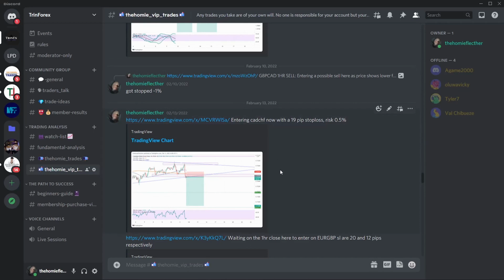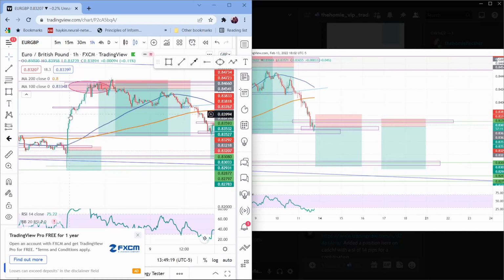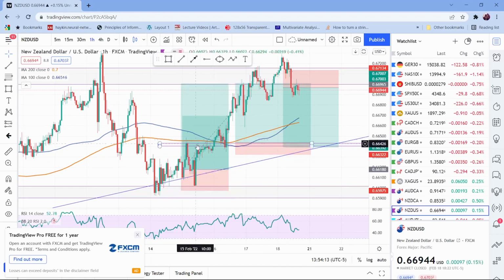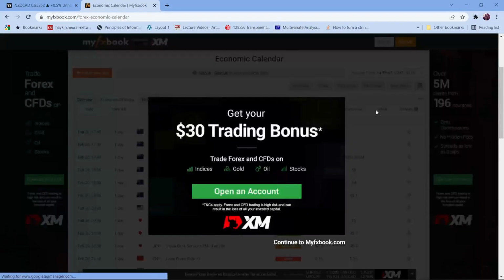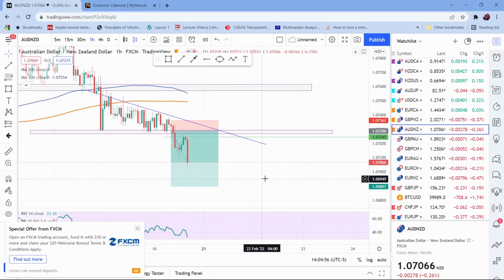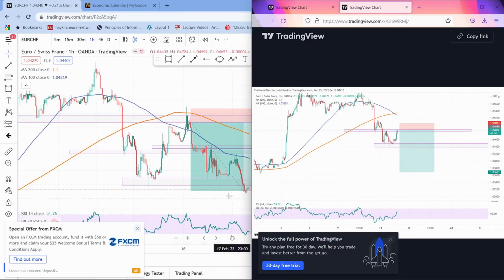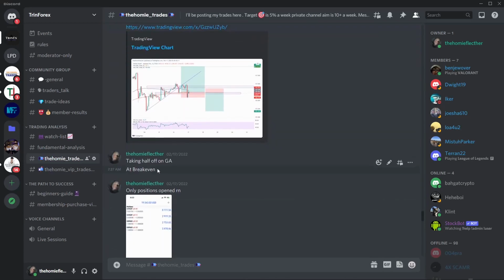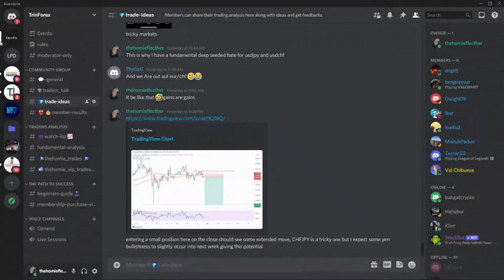Trade Recap Feb 14TH-18TH !! GAINS IN FOREX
Weekly recap of trades taken with Discord VIP Community Channel. All trades, Clear explanation, Insights on trades and analysis

Discord link to Join for free analysis and be apart of an ever-growing community